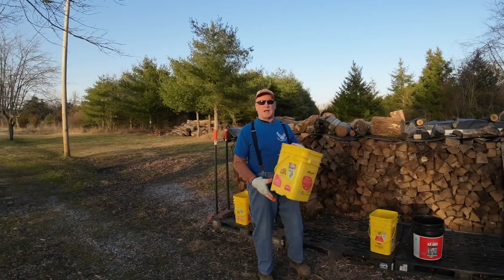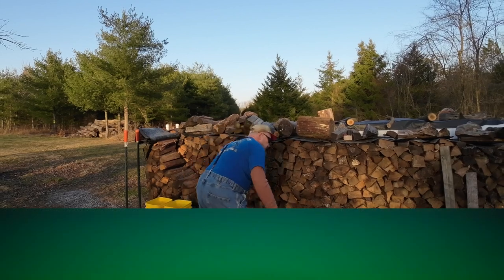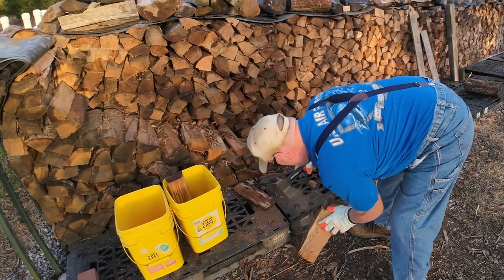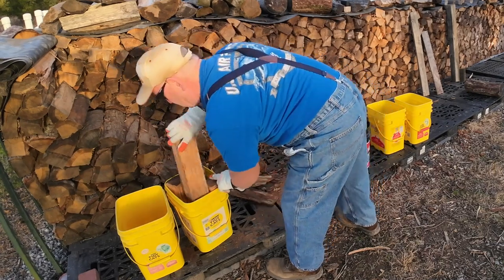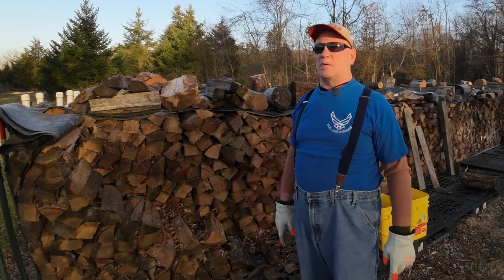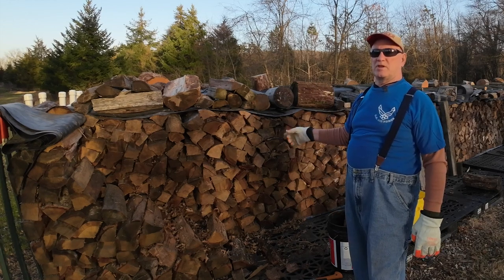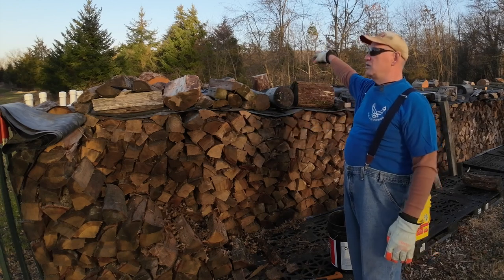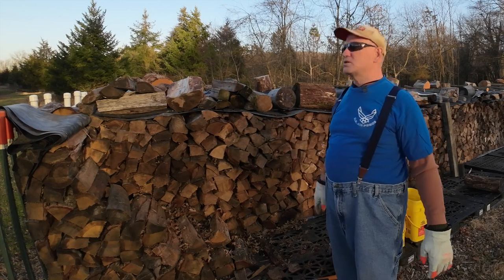133 - My Firewood Update